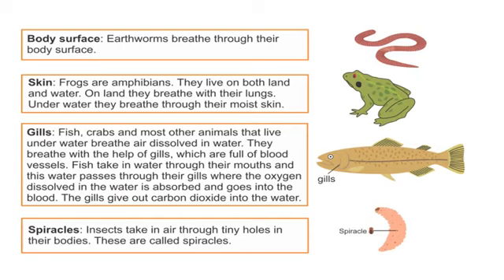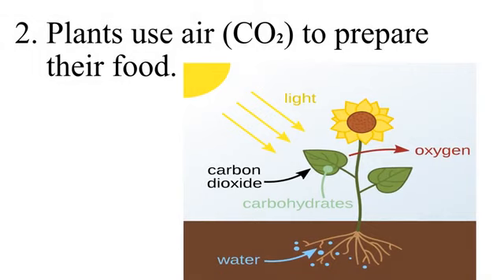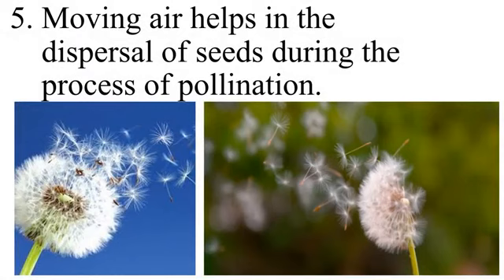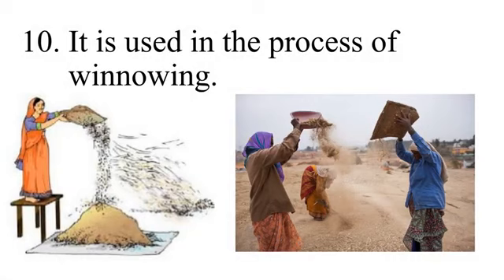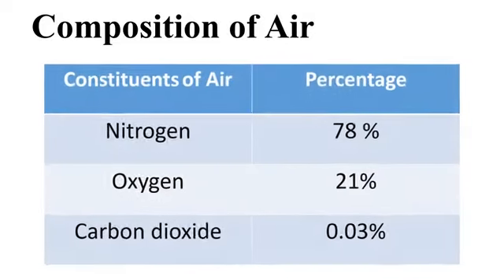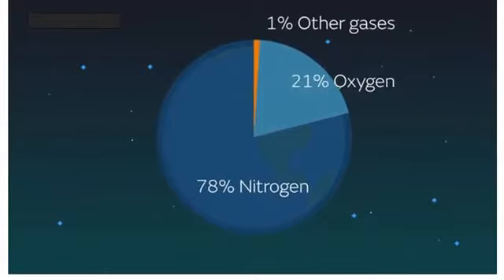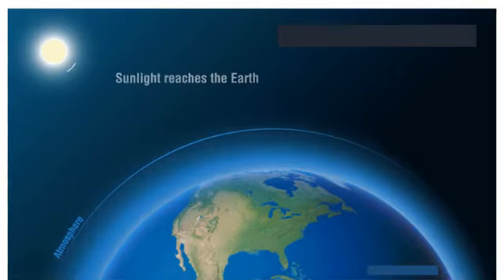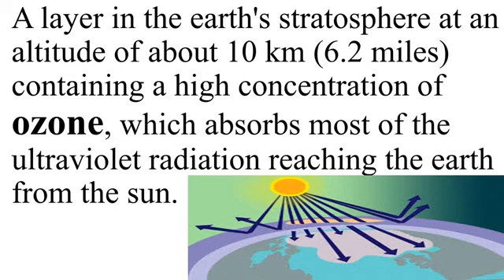Class 6th,Science,Ch-15(Air Around Us),Lecture -5,Summary